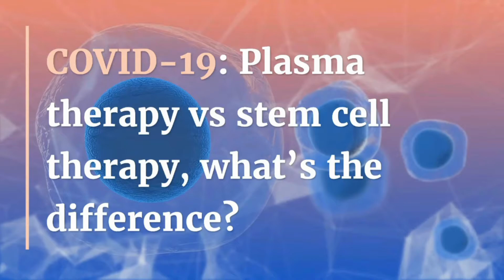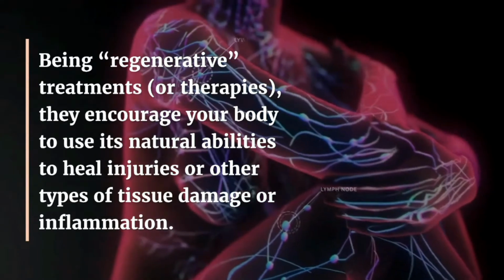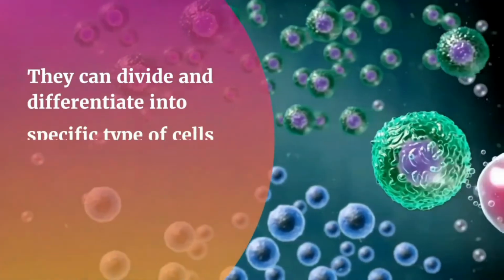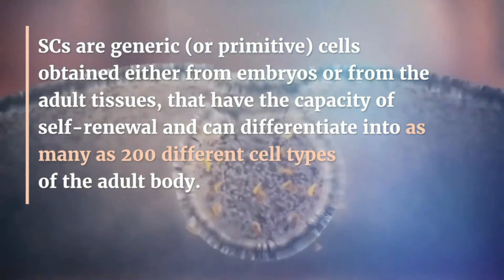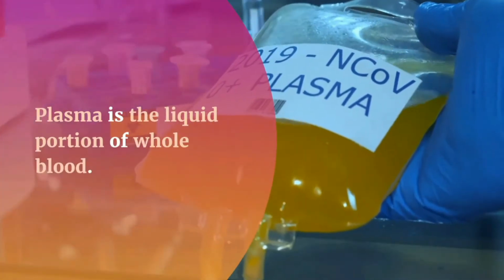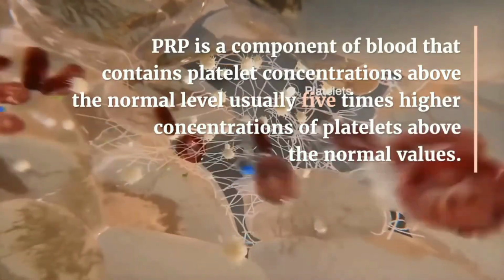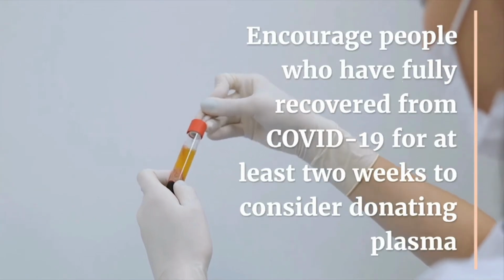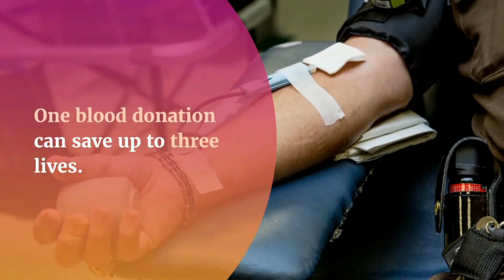COVID-19: Plasma Therapy vs Stem Cell Therapy! All You Need to Know!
In this video, you will learn about the COVID-19 cure by Plasma therapy vs stem cell therapy, what’s the difference between them. We discuss in this video. Also how two promising therapies among weapons dispatched against COVID-19.

Plasma and stem cell (SC) therapies are two of the new star drugs used in the fight against SARS-CoV-2 virus.

Against COVID-19, stop-gap steps are considered, as the world is waiting for a vaccine.

Both have been shown to be effective against serious cases of infections caused by the novel coronavirus,

That has killed more than 502,000 people and infected 10.1 million.

In this video, Plasma and SC therapies have similarities, as well as obvious differences.

So, Watch it till the end!

Stay informed. Stay cautious, but not scared. Listen to scientists and public health officials and follow their guidance. By protecting yourself, you’re protecting the most vulnerable among us. Together we can flatten the curve on COVID-19 and SARS-CoV-2. More resources below!

covid-19 plasma therapy in hindi, covid-19 plasma treatment, covid-19 plasma therapy, covid-19 plasma donation, covid-19 plasma canada,